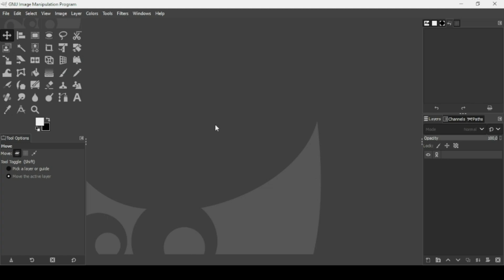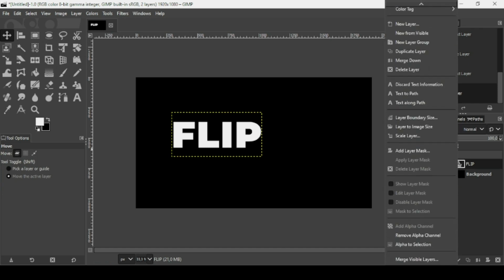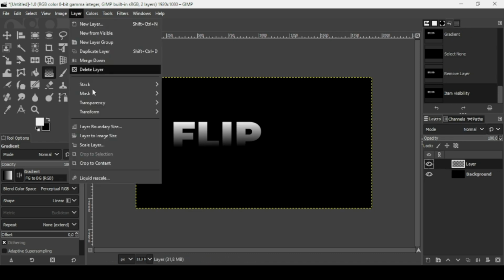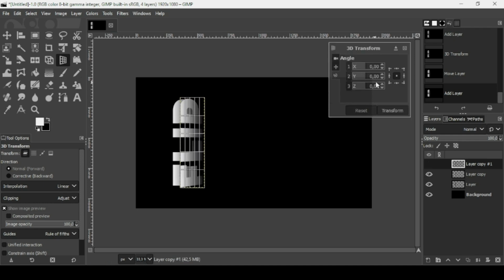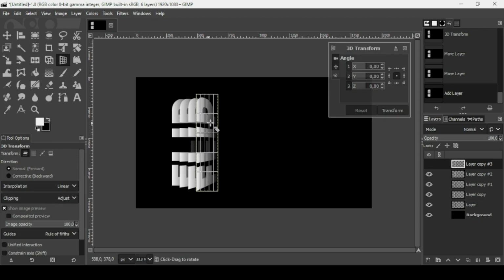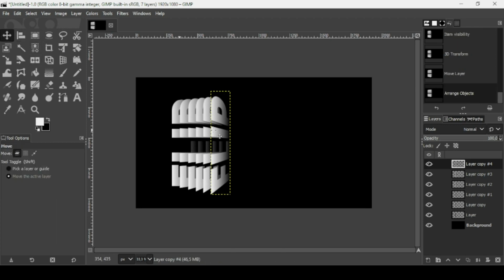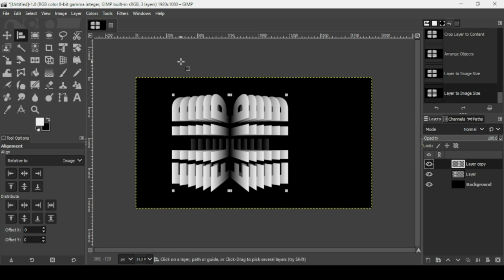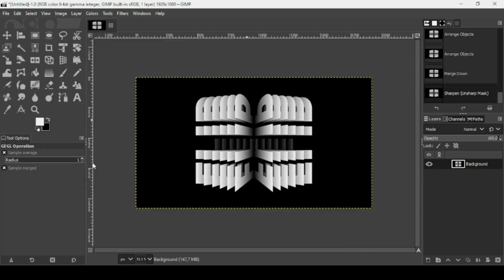Flip Text Effect in GIMP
Hi, today, we are going to see how to create a Flip Text Effect in GIMP.